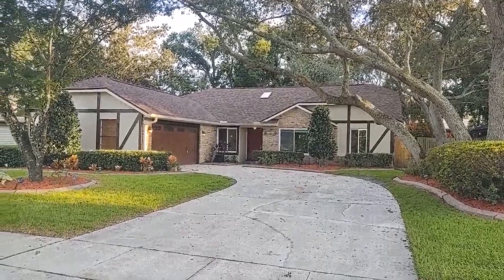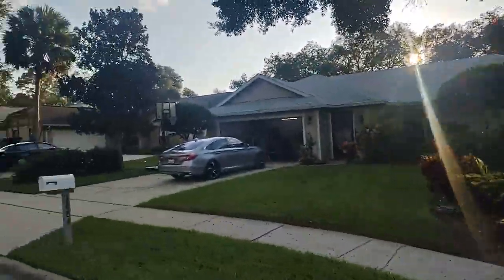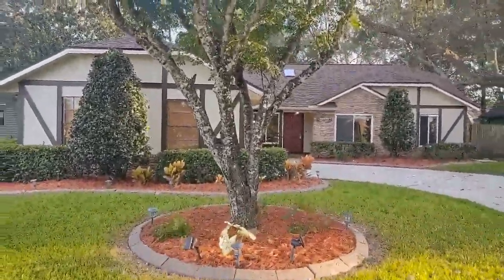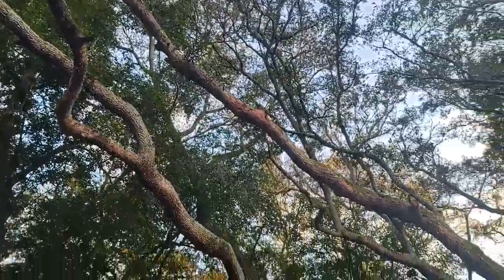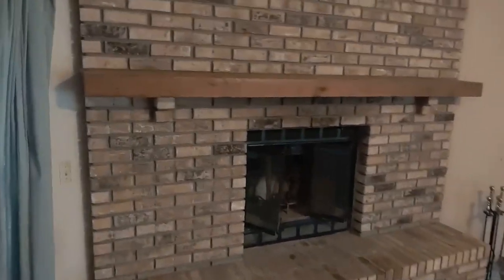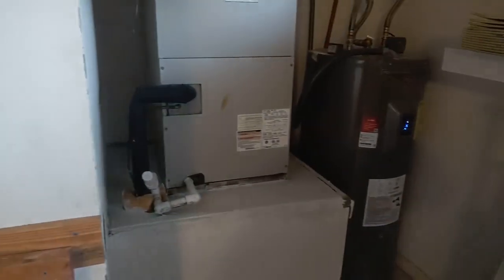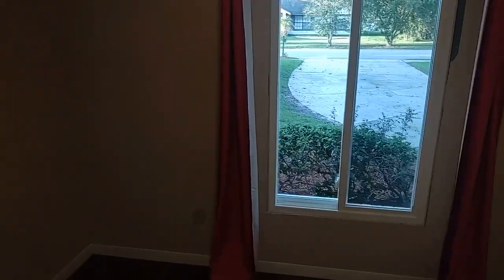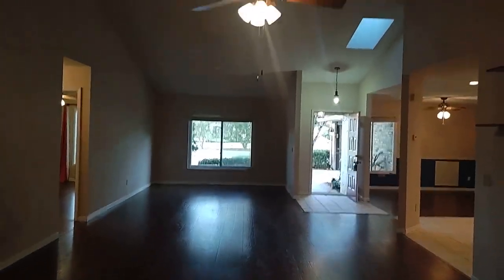Top Casselberry Realtor Scott Garrison | Spicewood | 1663 Spicewood Ln, Casselberry, FL 32707 | Long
Best Realtor Virtual Tour of Casselberry Real Estate Property by Re/Max Town & Country Top Orlando REALTOR SCOTT GARRISON of The Garrison Brothers Realtor Team located at: 1663 Spicewood Ln, Casselberry, FL 32707 in Spicewood Subdivision